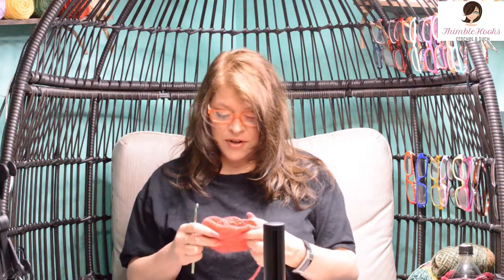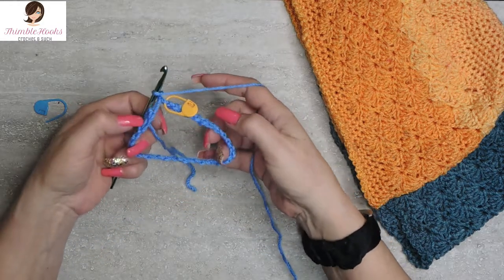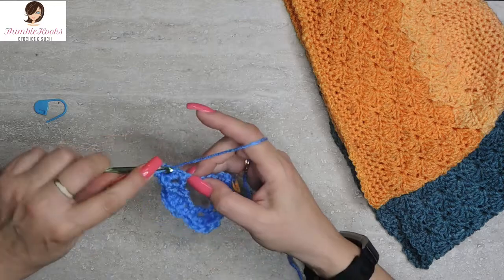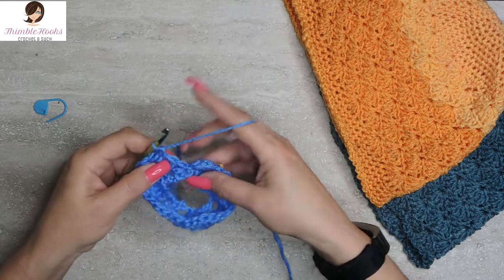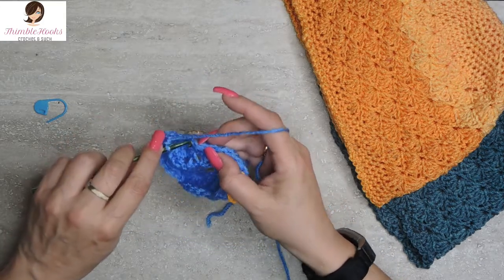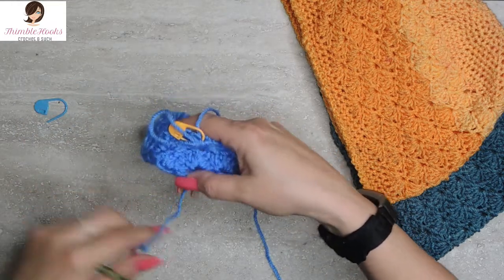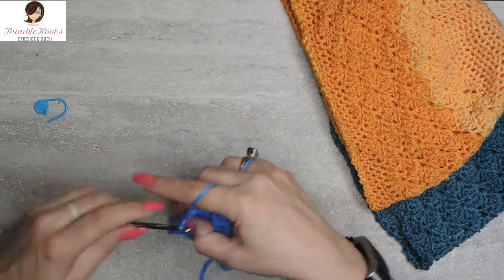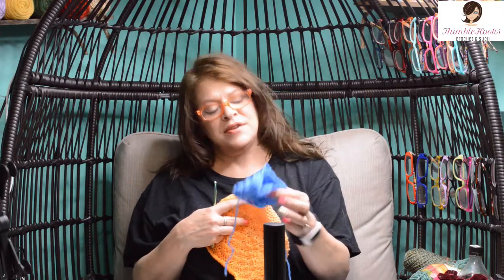Crochet SHELL STITCH TUTORIAL / Left-Handed / Fun & Beautiful Stitch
Today I show you how to crochet the Shell Stitch.
I just love this stitch and hope you do as well!
Today's tutorial is in preparation for tomorrow's Vintage / Retro Flapper Hat.

LEFT-HANDED VERSION
My Right-Handed version is here:
ThimbleHooks - "The hardest working crocheter on YouTube"